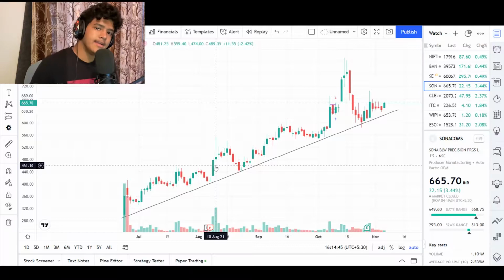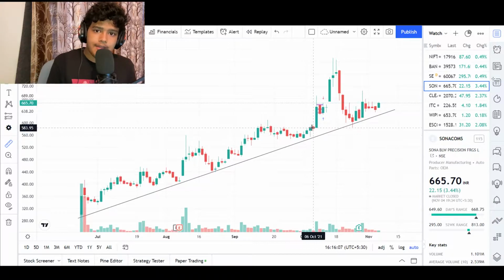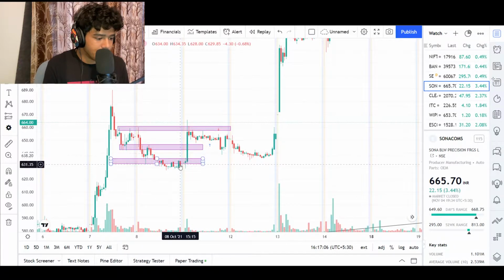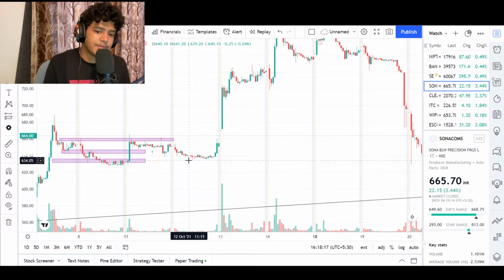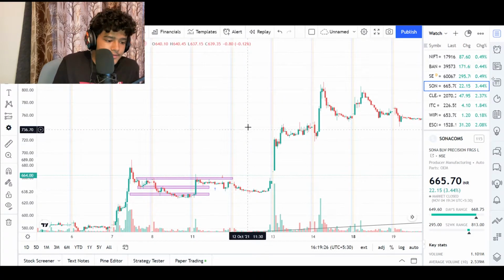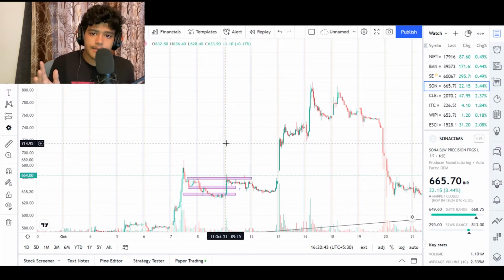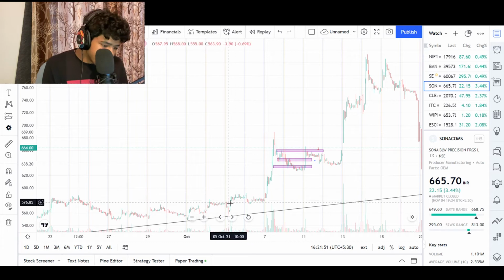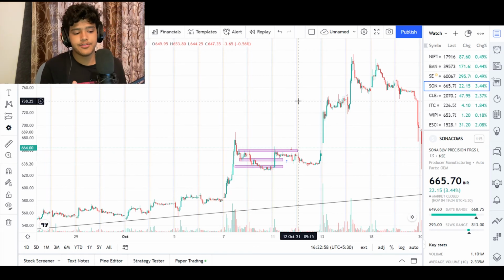How I made 16.5k in a week - Swing Trading NO INDICATORS USED | Live Trade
Hey guys in this video I will be sharing with you guys a swing Trade I had taken in SONA  and my strategy in this trade.